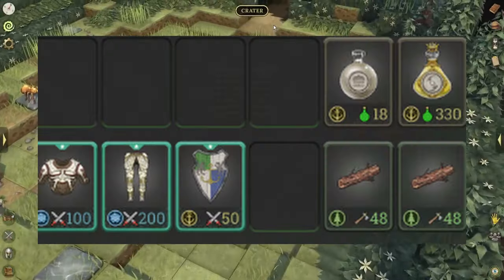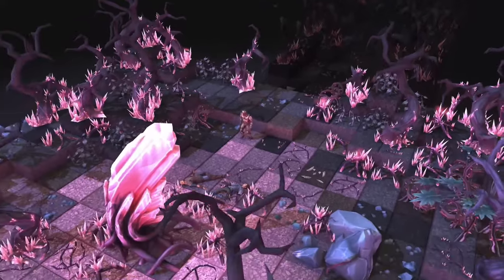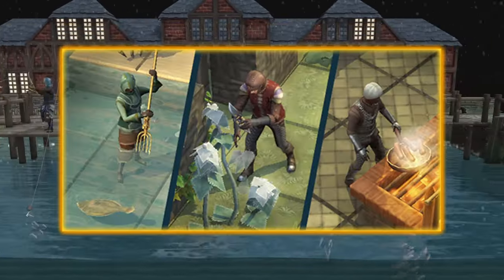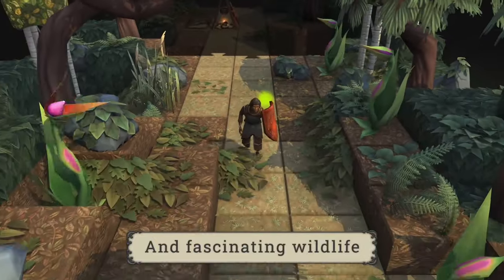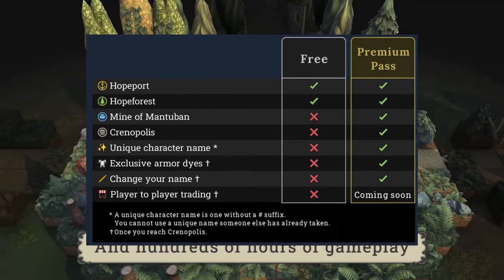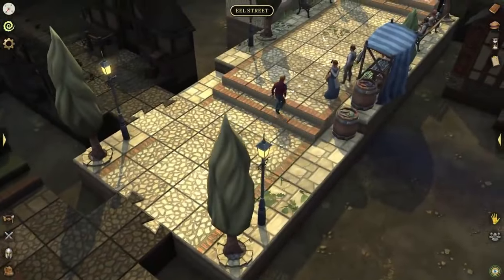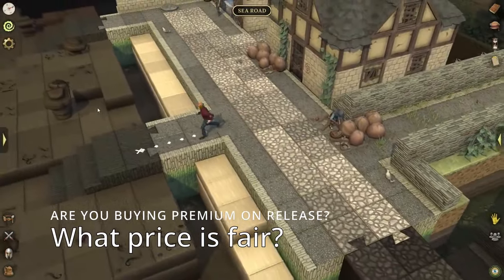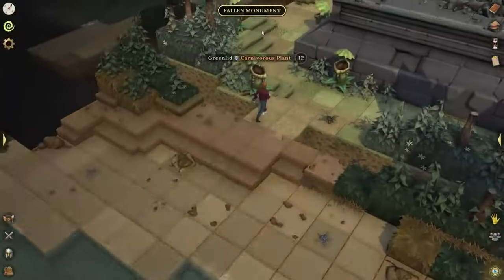Brighter Shores - F2P VS PREMIUM - PROFESSION DETAILS & SKILL CAPES!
Brighter Shores, the new and anticipated MMORPG, is stirring up excitement across the gaming community as fans eagerly await updates on its release and gameplay features. With Brighter Shores MMO shaping up to be a captivating experience, gamers are buzzing about potential PvP modes, combat and Brighter Shores Game. Leaks and rumors have hinted at an immersive Brighter Shores Beta, possibly with closed beta access in 2024. Some fans are even comparing its gameplay elements to Old School Runescape (OSRS), hoping for a nostalgic yet fresh experience in the Brighter Shores world. As we look forward to Brighter Shores officially coming to life, the growing community keeps an eye on all the latest news, eager for any confirmed details and gameplay reveals that show how this new game will set itself apart from the rest.

Brighter Shores is shaping up to be an exciting new MMO, with the confirmed release date highly anticipated for 2024. As leaks and information trickle in, fans are eager to learn more about the game’s unique combat and PvP systems. This new game, Brighter Shores, is rumored to feature a variety of professions, giving players the freedom to develop specialized skills and advance through a detailed skill tree. While some speculate that it may be a free-to-play title with a premium model, the exact monetization strategy remains unconfirmed.

Gameplay from the closed beta of Brighter Shores has provided a glimpse into the world players will soon explore. Its immersive environment, challenging combat, and potential for co-op experiences have only added to the hype. As more details emerge about Brighter Shores—including the roles, professions, and skill-building systems available—the anticipation continues to grow. Whether you’re in it for PvP or adventure, Brighter Shores offers a promising, immersive world of fantasy and endless possibilities.